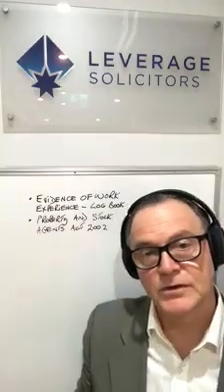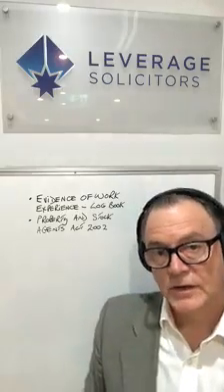How To Keep Your Logbook - In Real Estate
All the facts you need to know about your Logbook. And how you need to be keeping it to ensure your records are compliant!